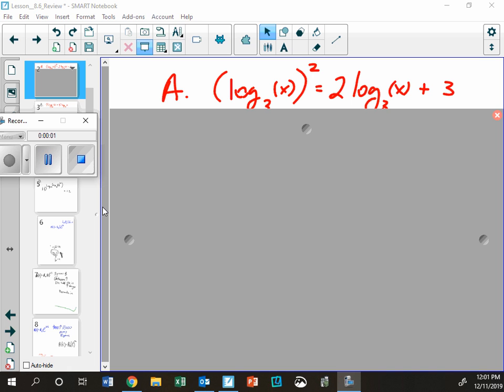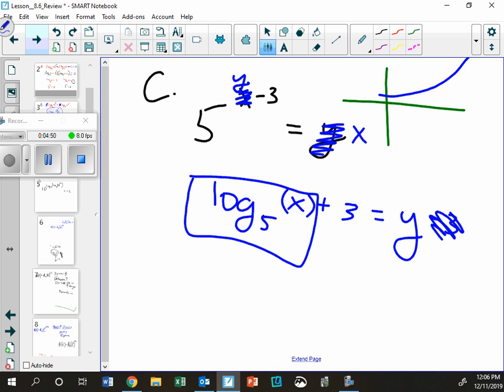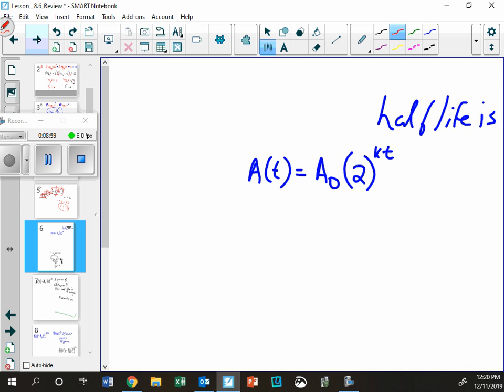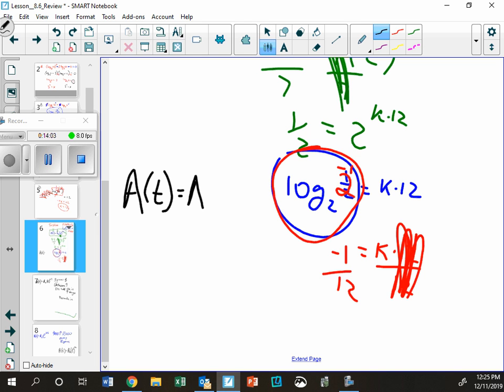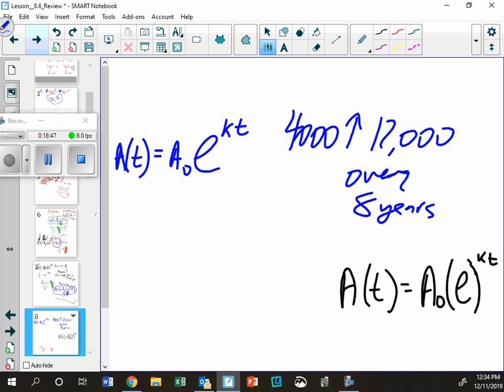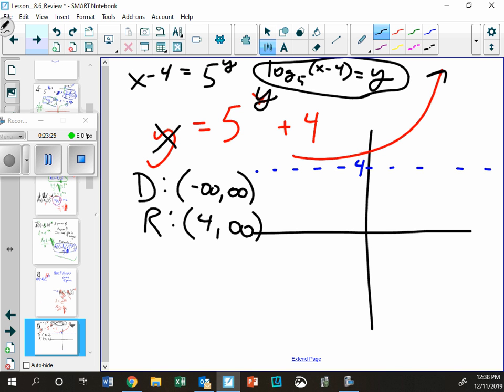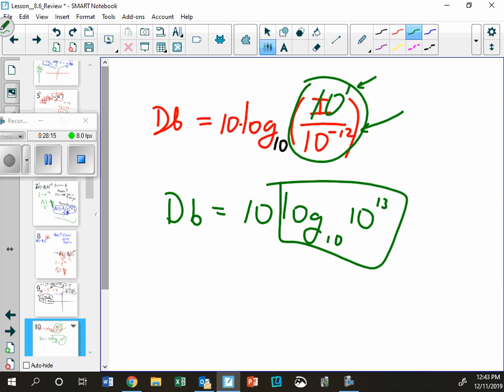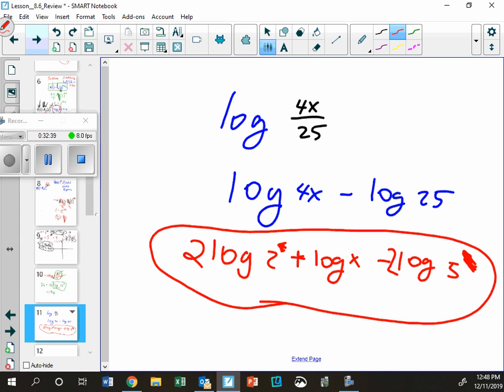December11 review for the ch 8 test